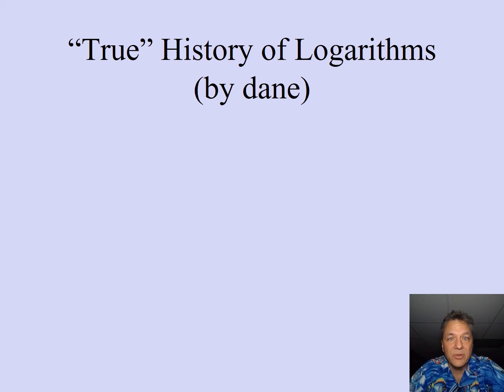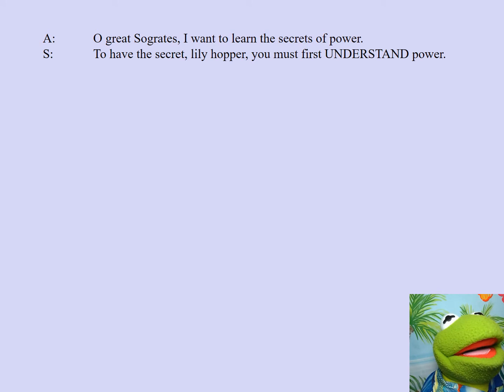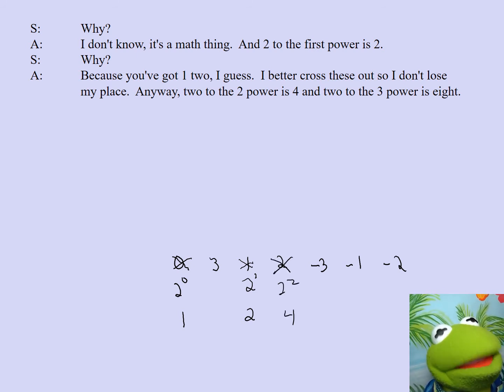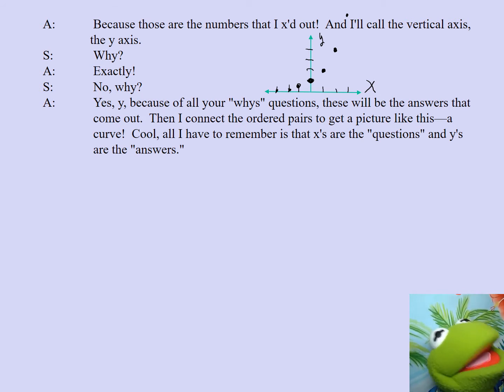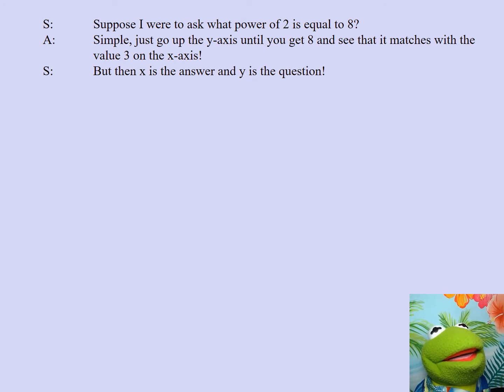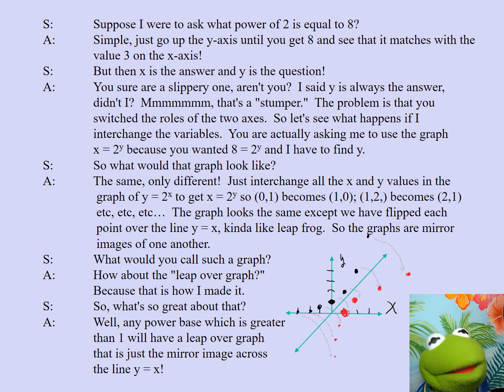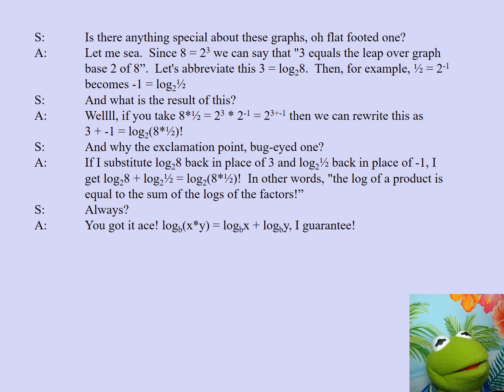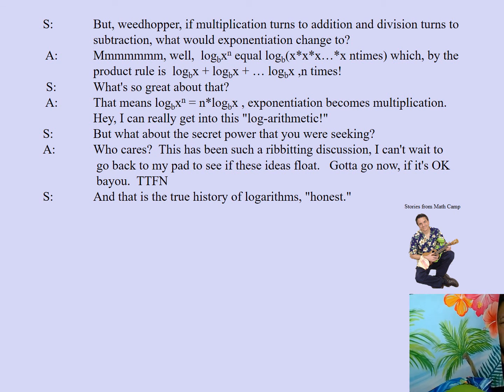True History of Logarithms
A math story, with Kermit, explaining the "true" history and basic properties of logarithms.